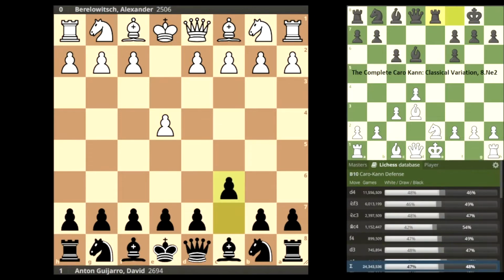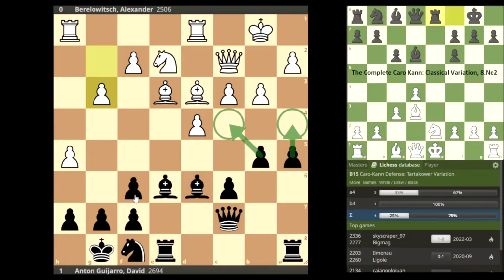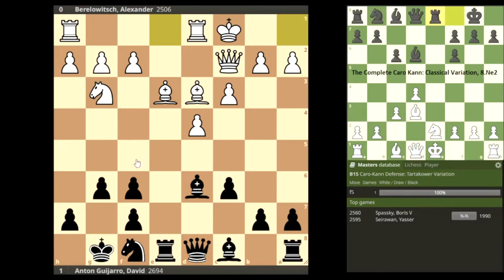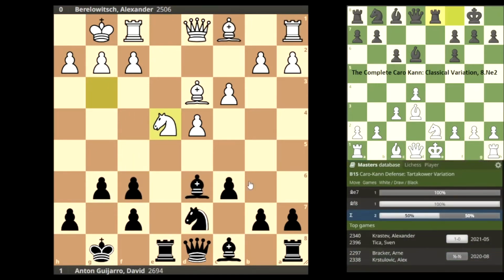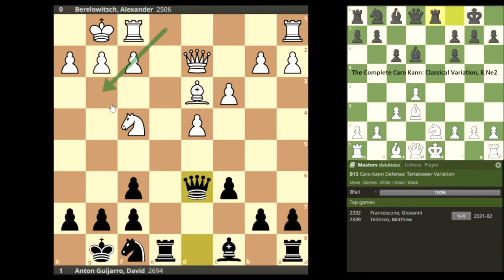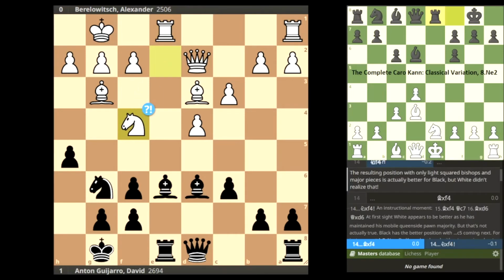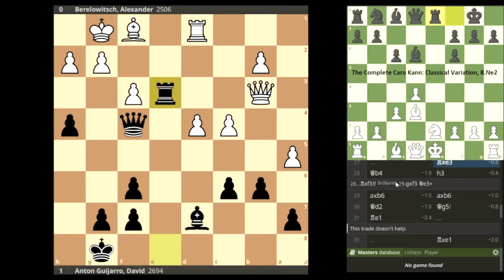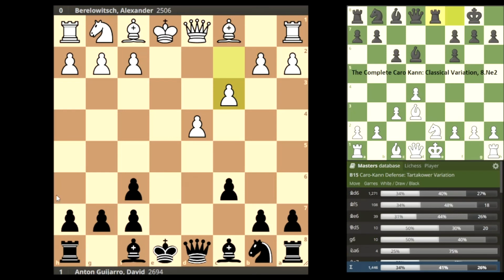The Complete Caro Kann: Classical Variation, 8 Ne2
RAR's deep dive into the world of the cRARo Kann continues with an annihilation of a popular sideline, the 8.Ne2 line, in the Classical Variation of the Caro Kann. This time, rather than relying on RAR's own unique and overpowered abilities, RAR decided to plagiarize the work of one of its underlings, GM (Garbage Master) David Anton Guijarro (2694 FIDE at the time of the game). Who won this epic match of Garbage vs. Garbage? (Played just one week ago!) Only by watching this video can you ever hope to know the answer!

Join Classic RAR to show your loyalty and win free cash in our tournaments!